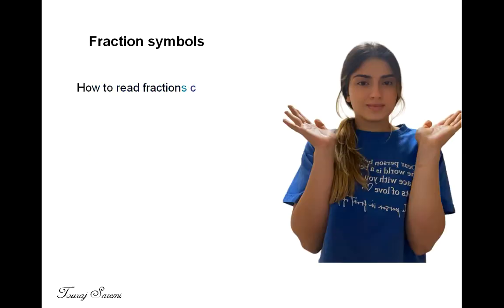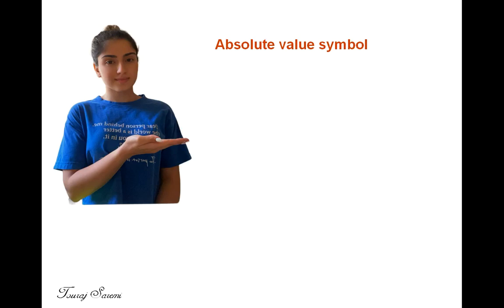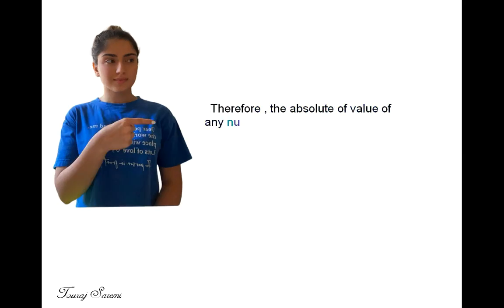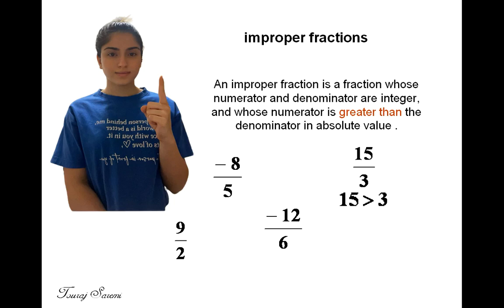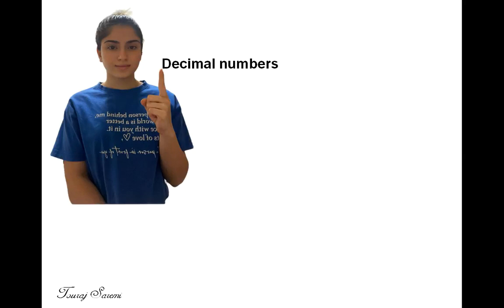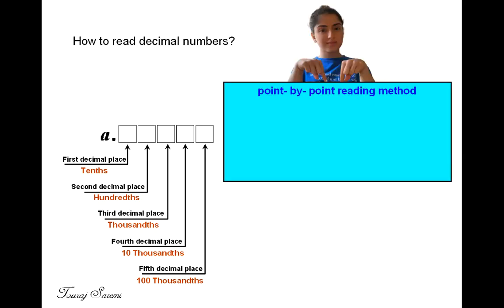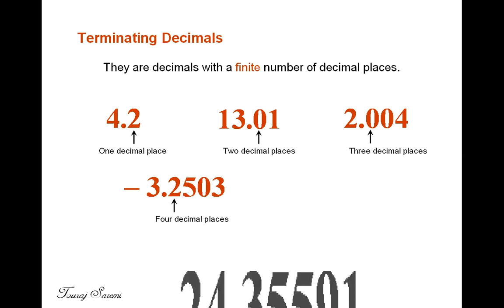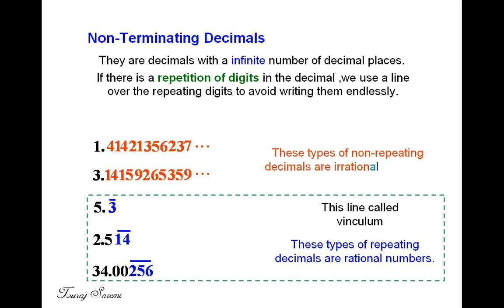Part 3 : Intermediate Symbols 1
This section includes an introduction to fraction symbols and their types, the absolute value symbol, mixed numbers, decimal numbers and their types, as well as how to read them.